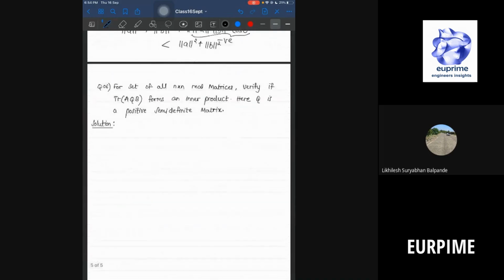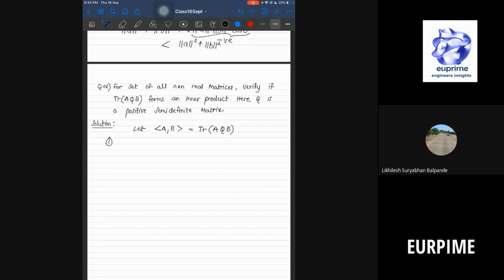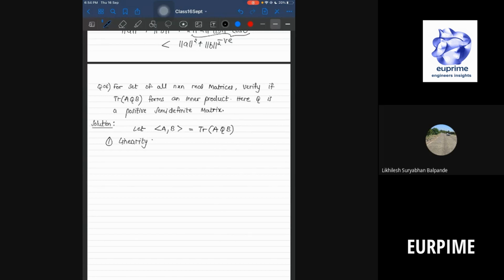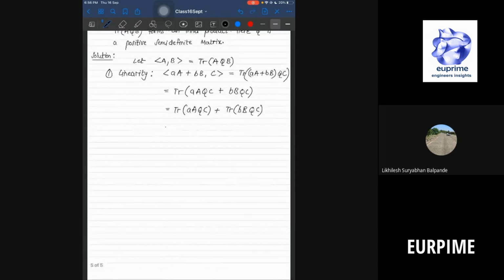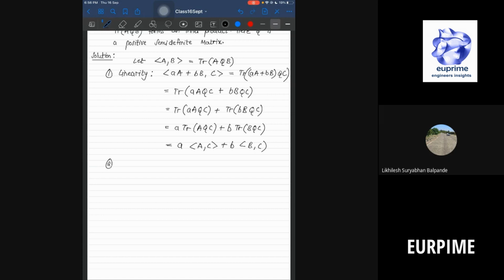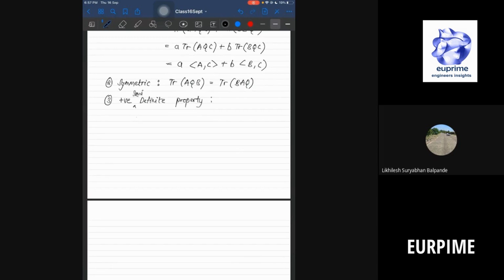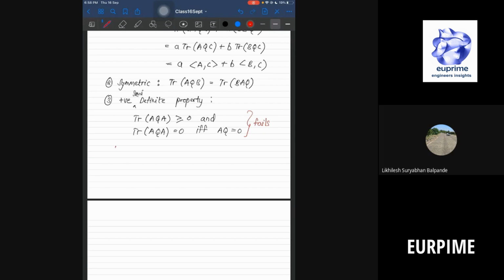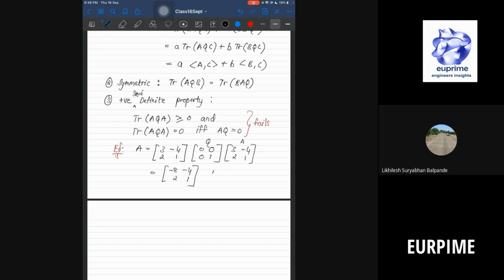For set of all nxn real matrices, verify if TrAQB forms an inner product. (Q=+semidefinite matrix)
For set of all nxn real matrices, verify if Tr(AQB) forms an inner product. Here Q is a positive semidefinite matrix.